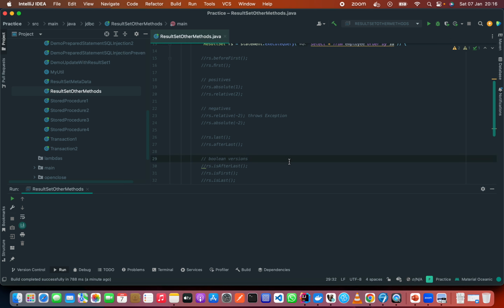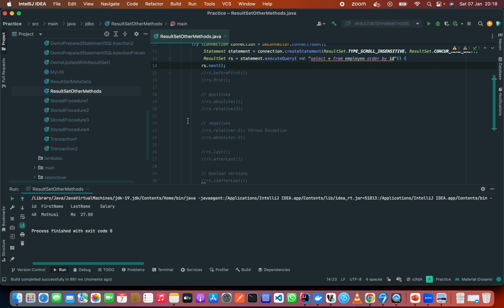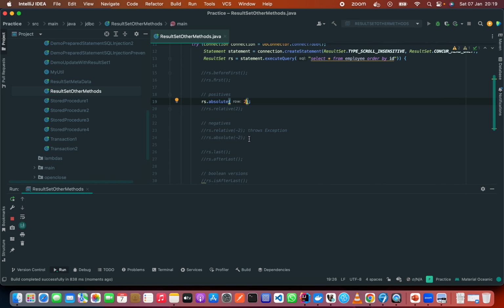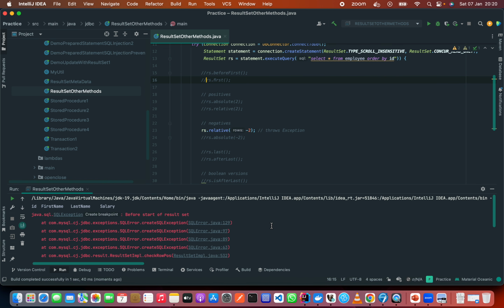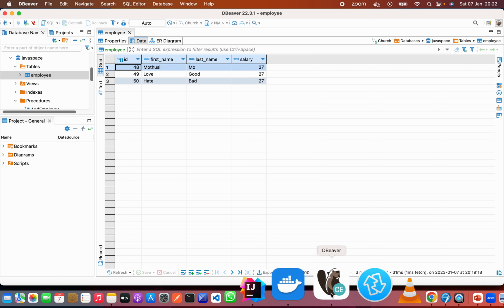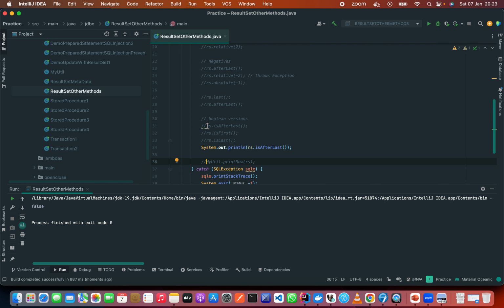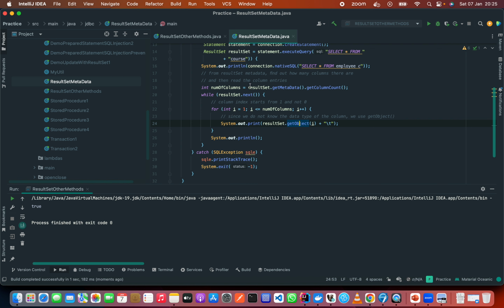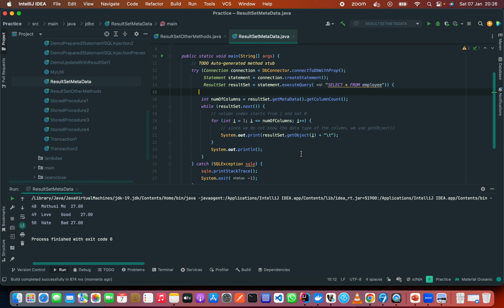JDBC Part 2 V9 ResultSet Methods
JDBC Specification, JDBC Vendors, Connecting to database, querying, Statement, PreparedStatement, CallableStatement, ResultSet, Transaction, StoredProcedures, SQL Injections, ResultSetMetaData, ResultSet Cursor